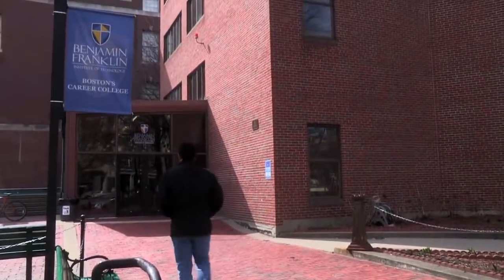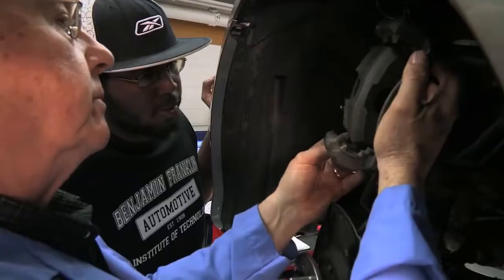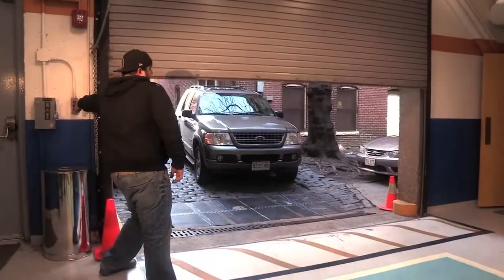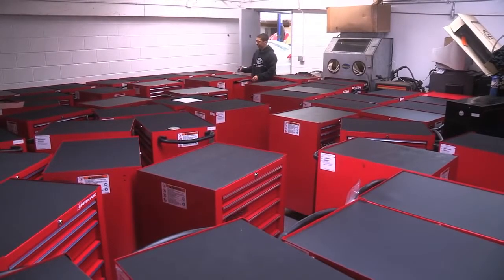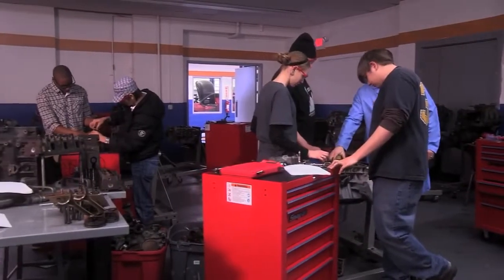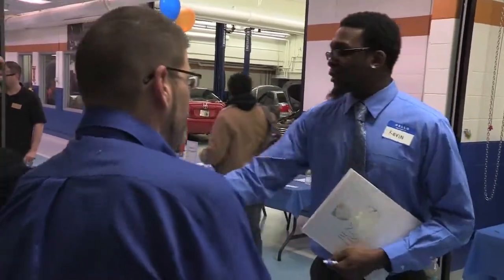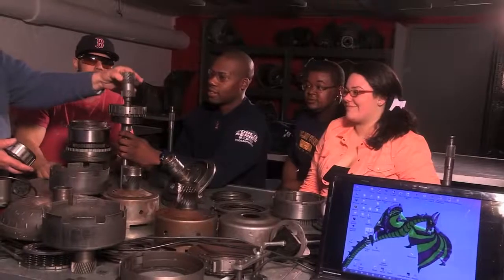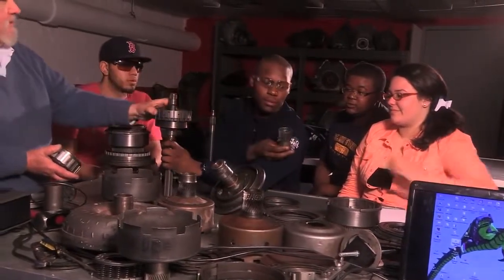Benjamin Franklin Institute of Technology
2017 School of the Year video entry by Benjamin Franklin Institute of Technology.